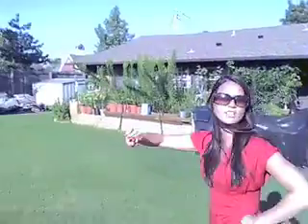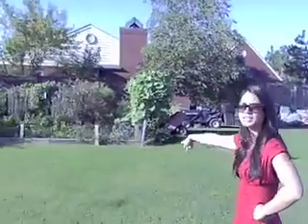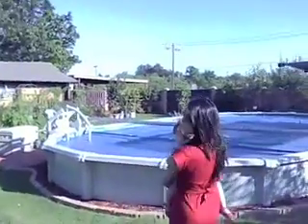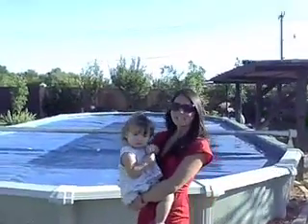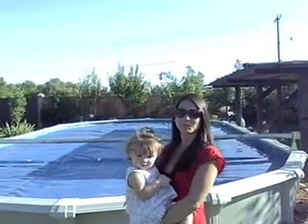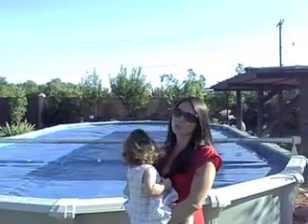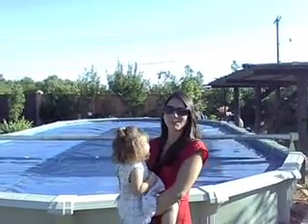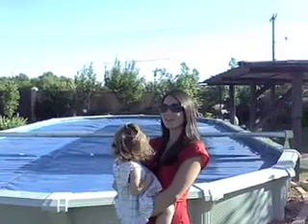Welcome To My Mom's!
Here's a tour of my mom's front yard.. It's her love. Oh, and that's my adorable niece, Ripley Olivia.